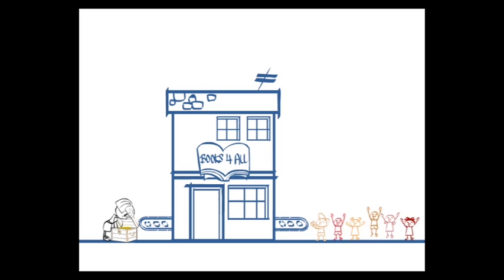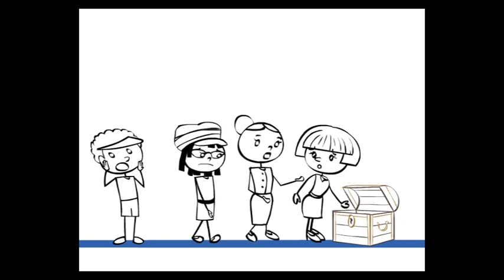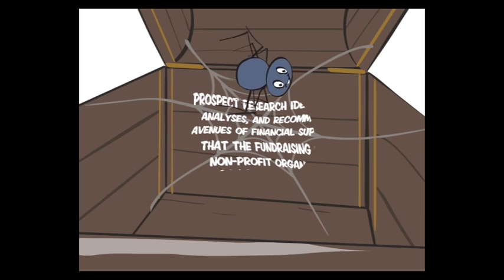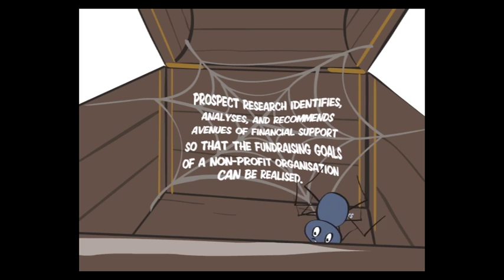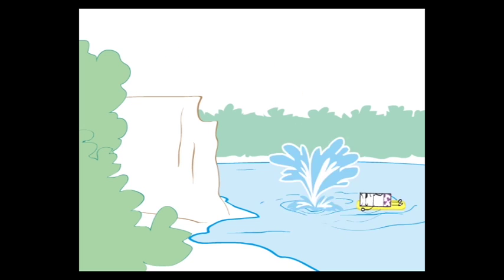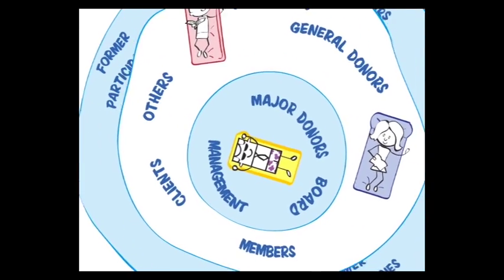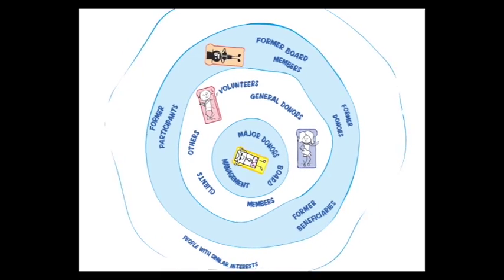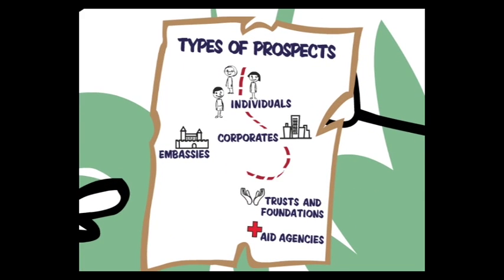Inyathelo Film 3 Prospect Research